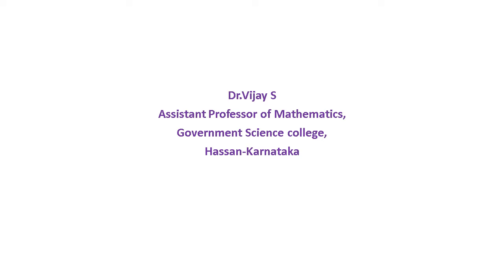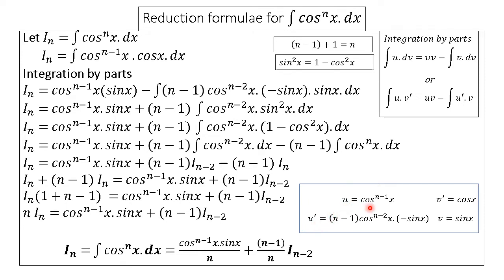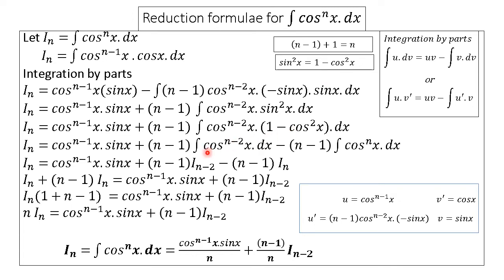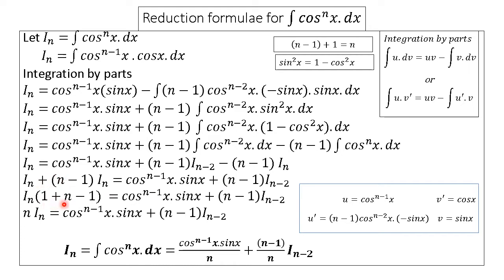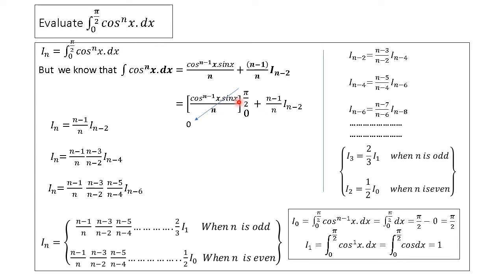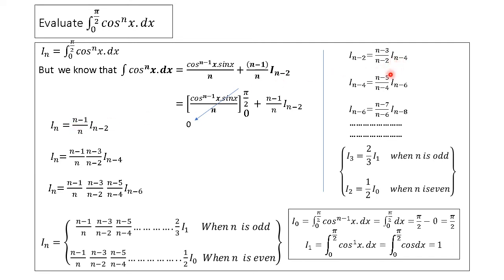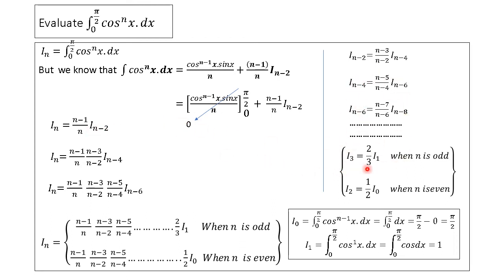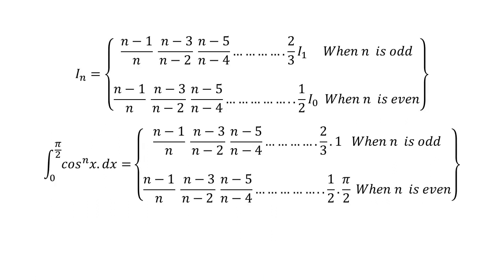reduction formula of cos^n